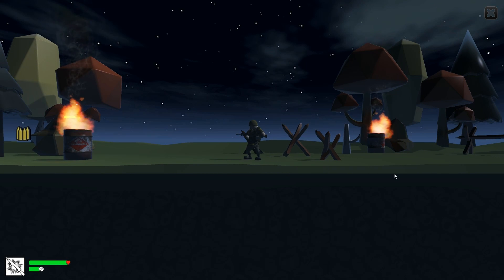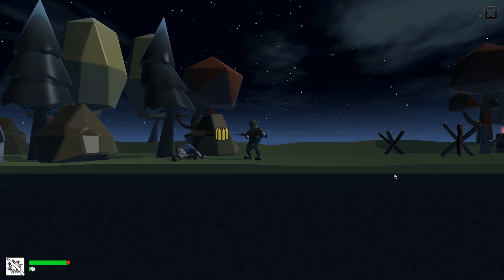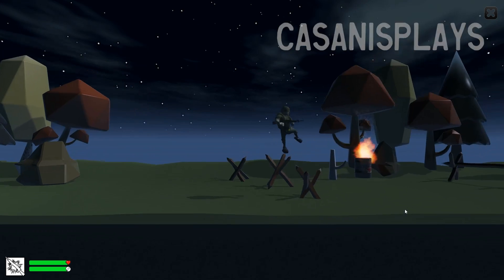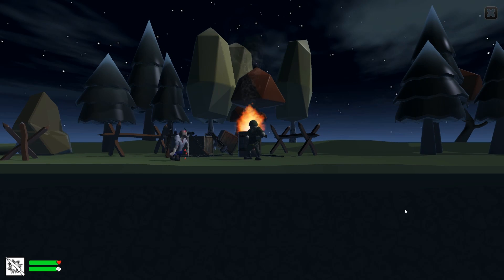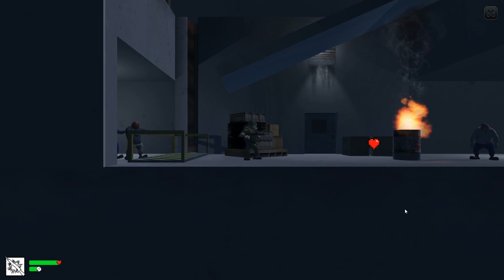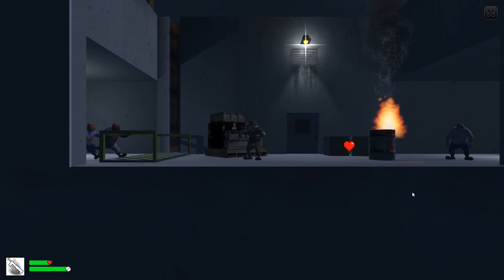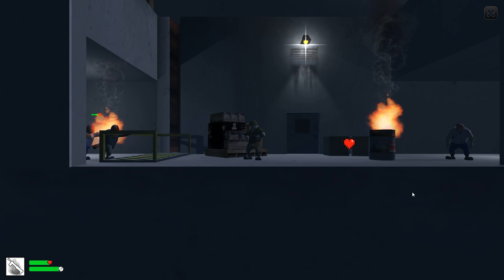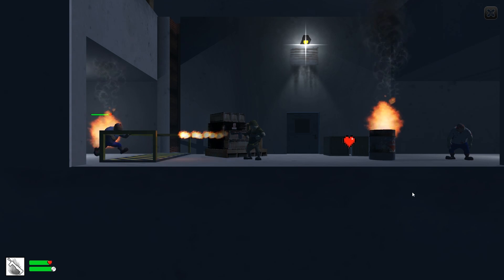Making Your First Game: Unity 3D Zombie Shooter Platformer - Class 2 Results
Hello everyone and welcome to class 1 results episode of 3D Prototyping in Unity.  In this series we are created a 3D (2.5D) Side Scrolling Zombie Shooter.

This series was created to follow along with 2 courses I was teaching at George Brown College (Toronto), Procedural Animation and Special Effects.  I was teaching to separate groups of students and this video contains some of the final projects from class 2.